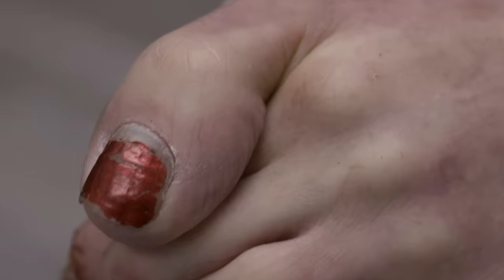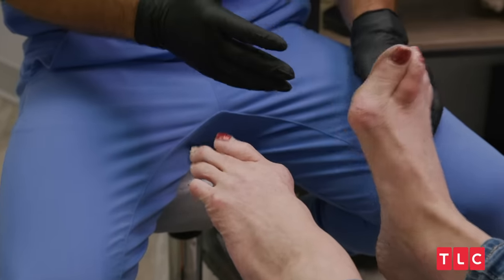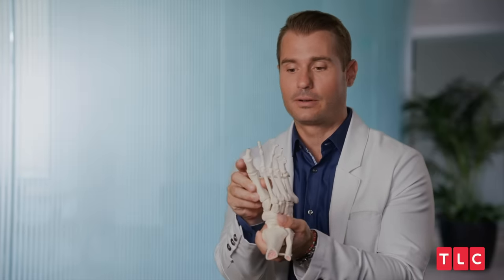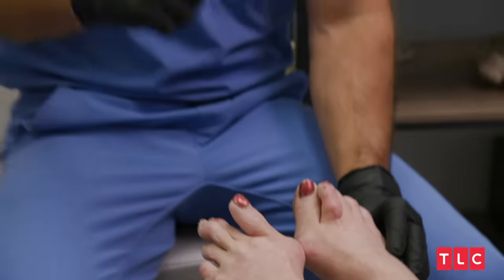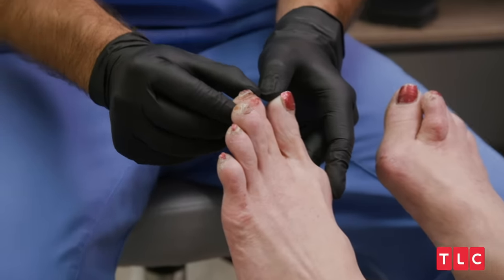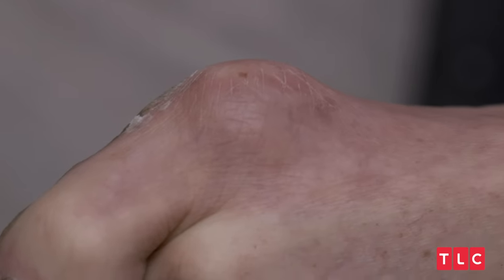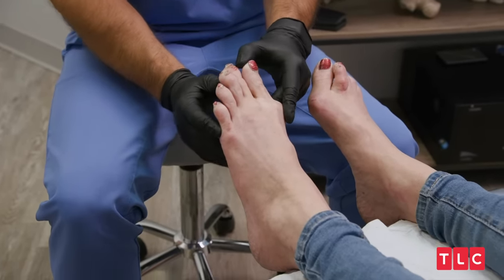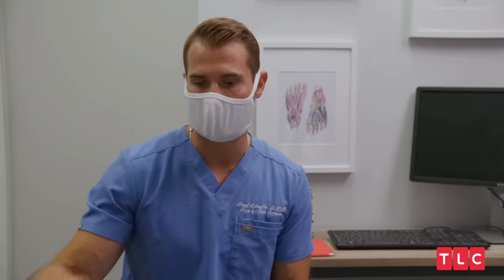Ballet Dancer's Twisted Feet | My Feet Are Killing Me